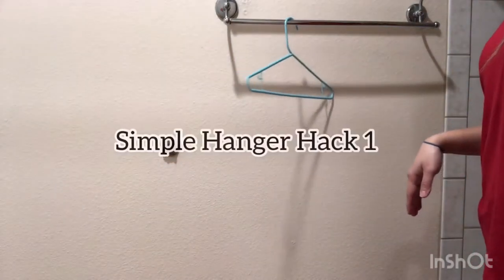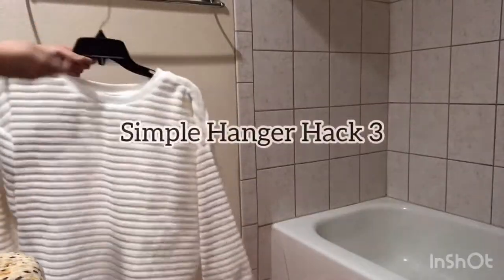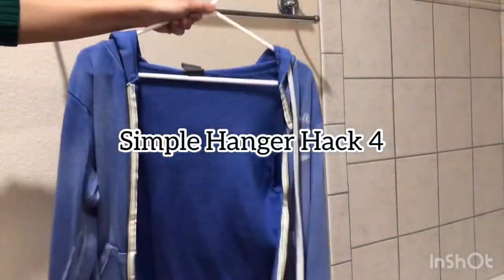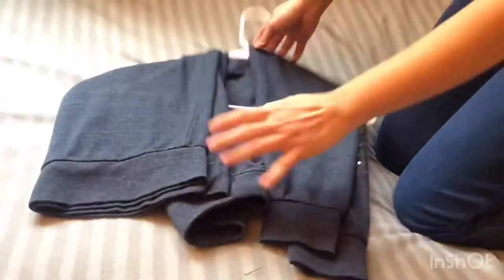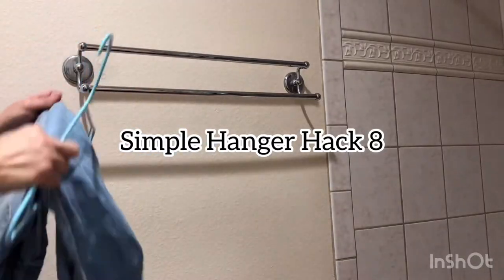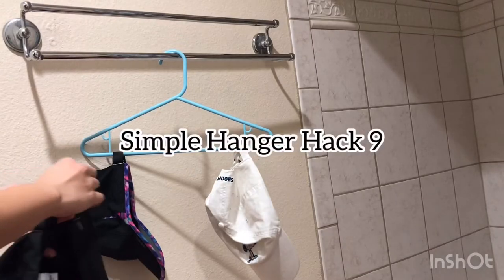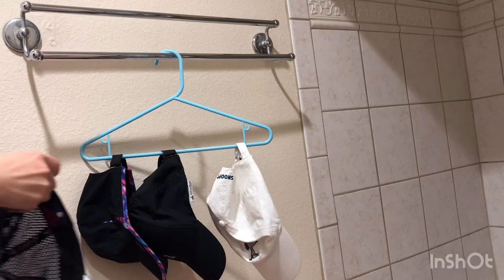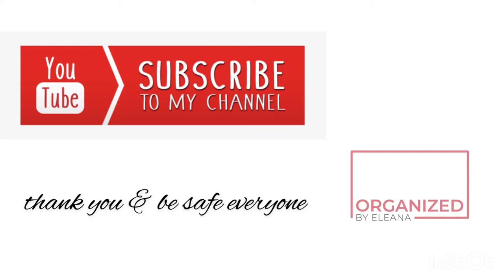10 Simple Hanger Hacks - Time Saving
hello everyone!
organized by eleana :)

this is my sixth vlog and it is about “10 Simple Hanger Hacks - Time Saving”

simple tricks, life hacks and a few alternative uses for a hanger.

& thank you everyone who watched my channel :)

references; photos and videos:

inshot and picsart